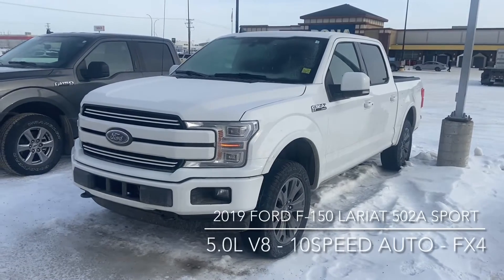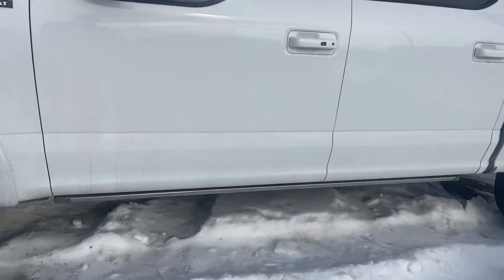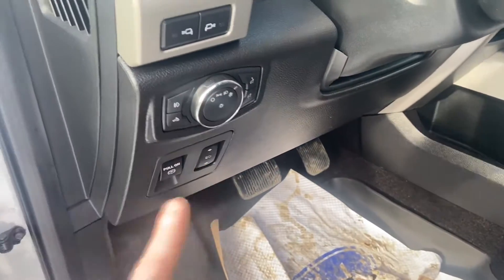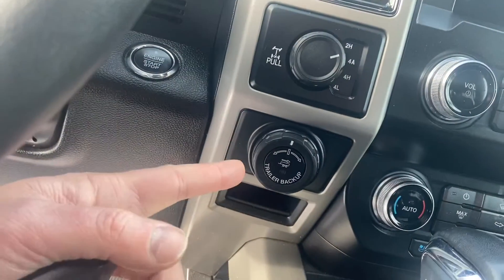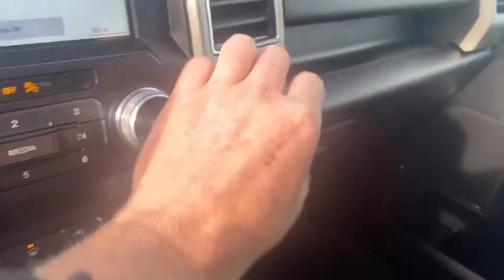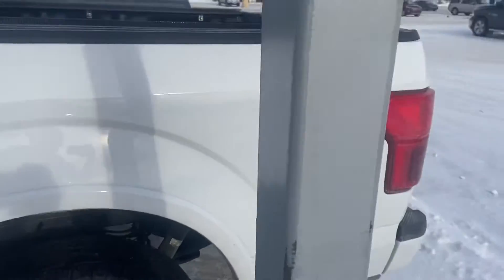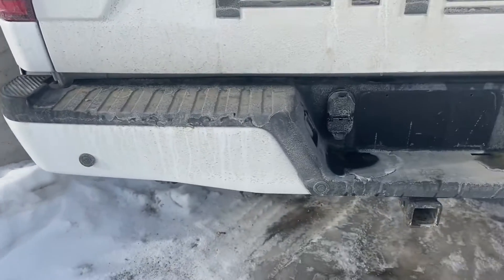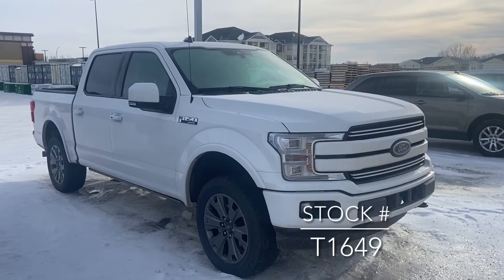2019 Ford F-150 Lariat 502A Sport - T1649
Upgraded Exhaust!!!